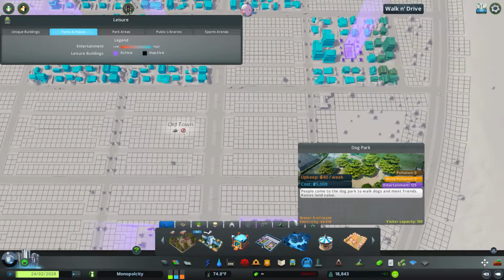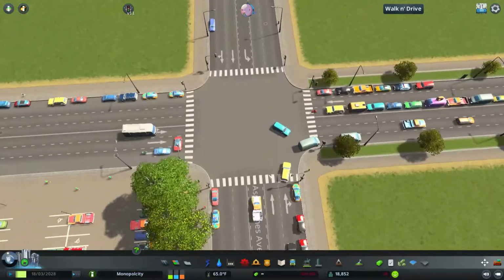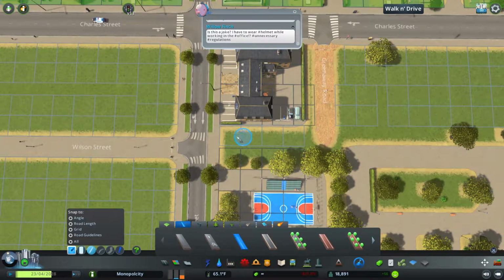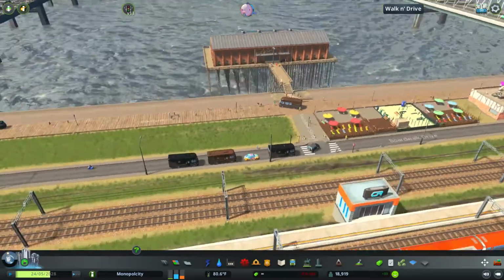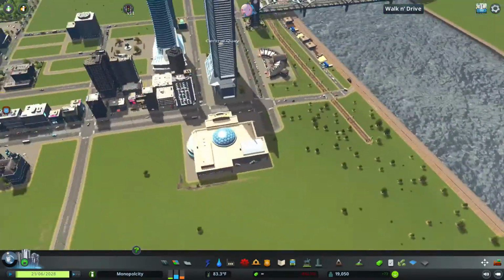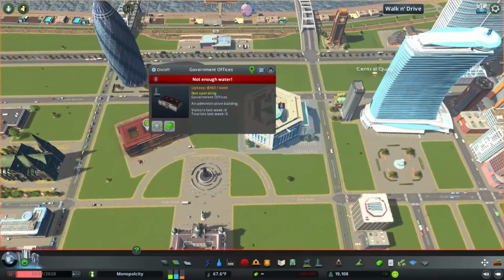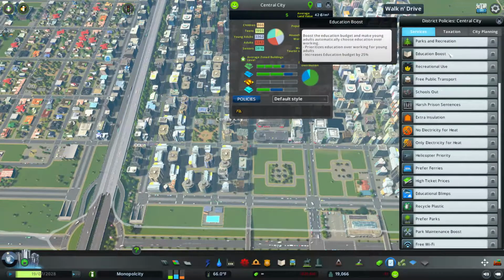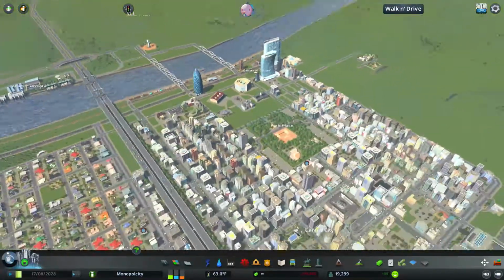Let's Play Cities: Skylines Again - 18